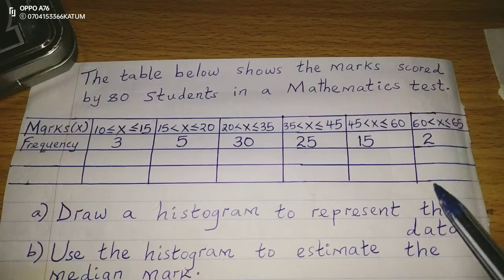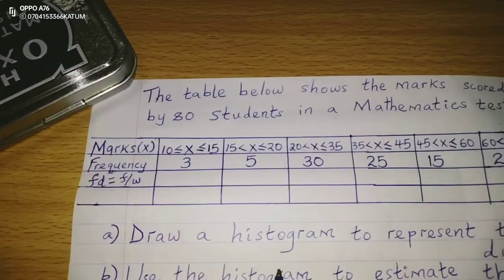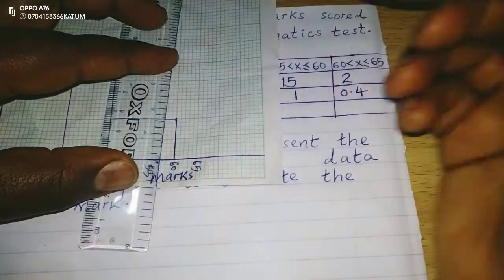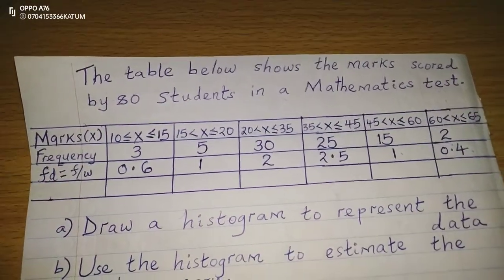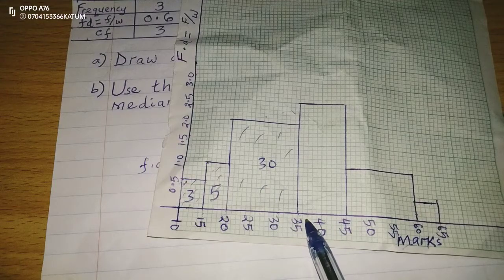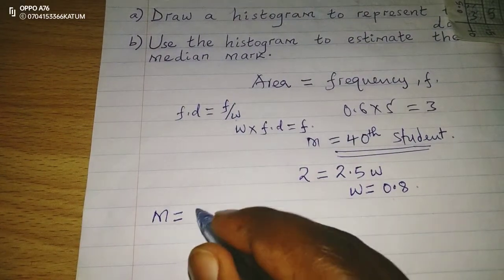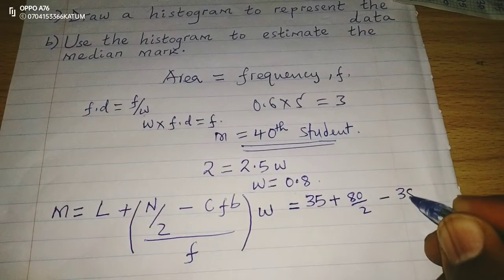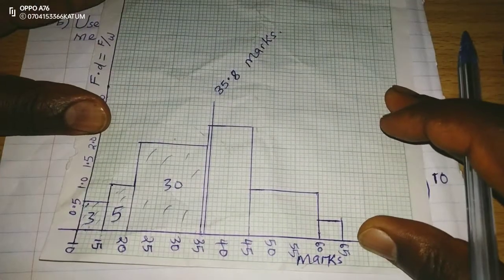Shifting Grades: MEDIAN FROM A HISTOGRAM WITH UNEQUAL CLASS WIDTHS. STATISTICS 1.